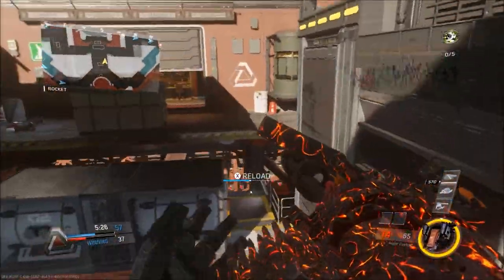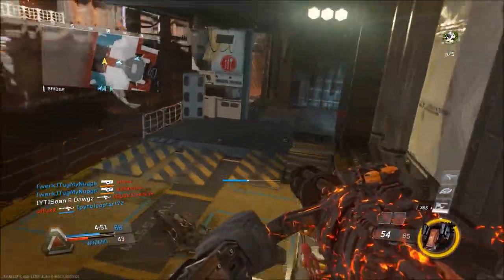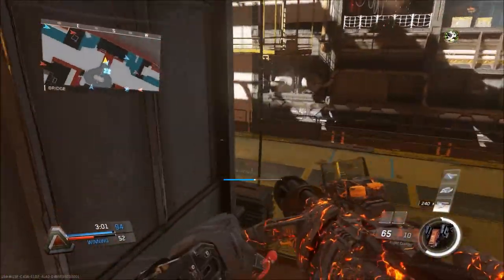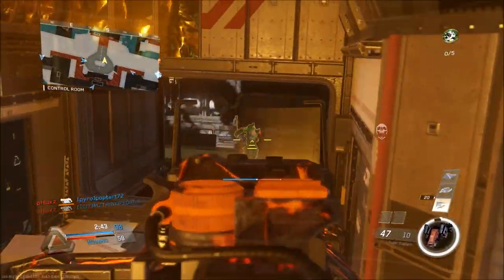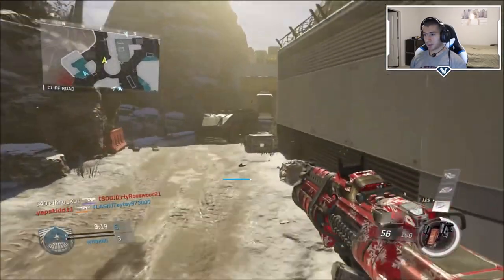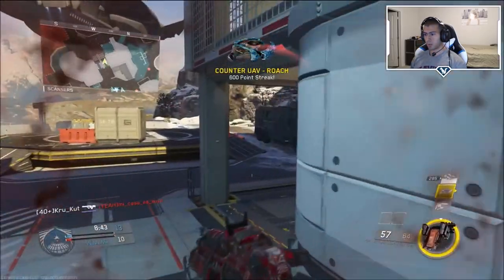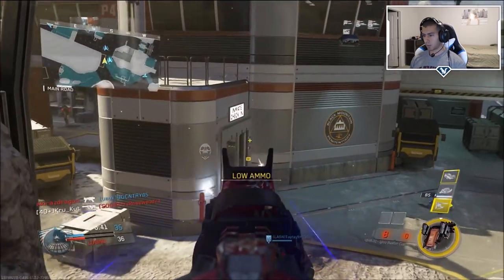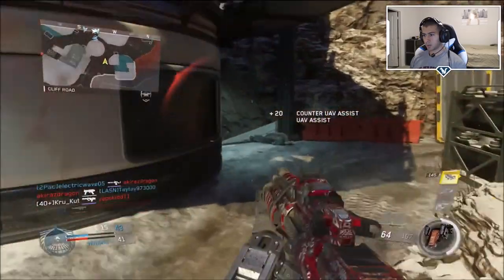Auger Is OVERPOWERED With One Small Change - Infinite Warfare New DLC Gun Gameplay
The Auger is very overpowered with just one small change in Infinite Warfare! Enjoy a crazy gameplay of this brand new weapon (lmg). There is also a live comm nuke at the end!

► For those who would like to extend their support!

► Most Helpful Videos!

From the Free Music Archive

Cookies for all who made it down here! 🍪🍪🍪